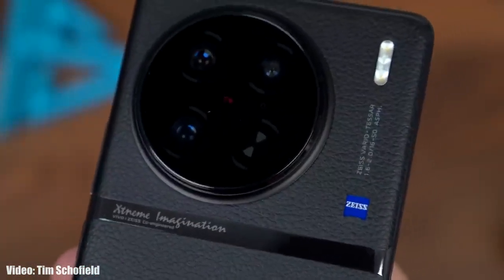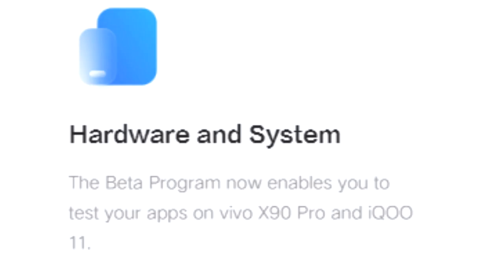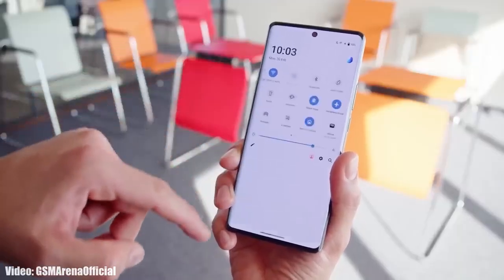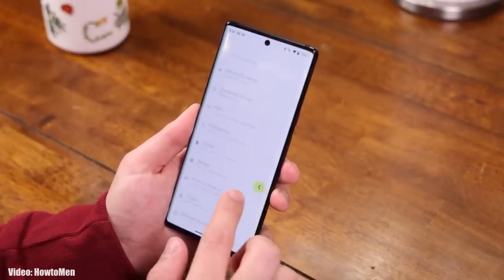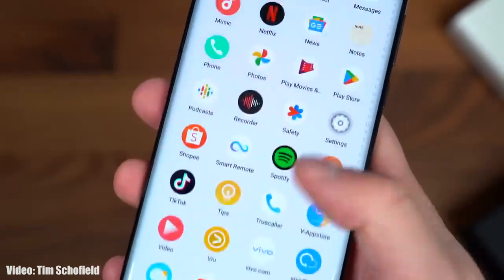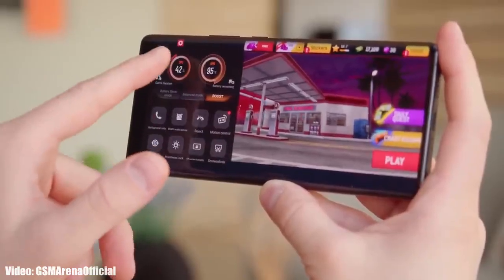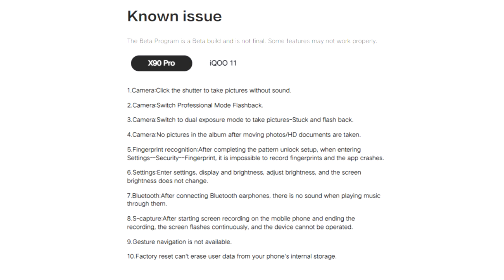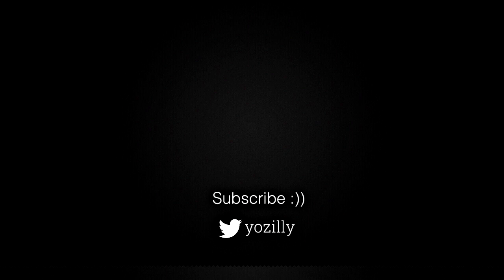Vivo X90 Pro Android 14 Official Update (Beta)